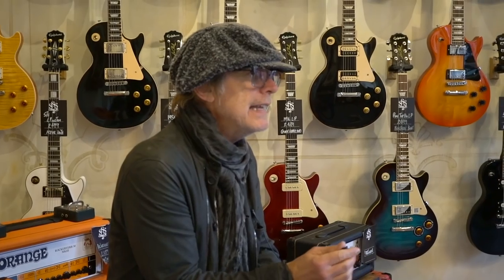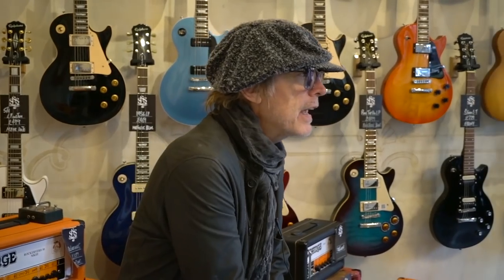Our interview with Tom Petersson from Cheap Trick @ Sixty Sixty Sounds in London.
The quality and tone of the gear is what has kept Tom Petersson using Orange for all these years. In this interview Tom explains visiting the original Orange shop and seeing Fleetwood Mac using them in the US. The sound of analogue is why Orange is Tom's first choice.